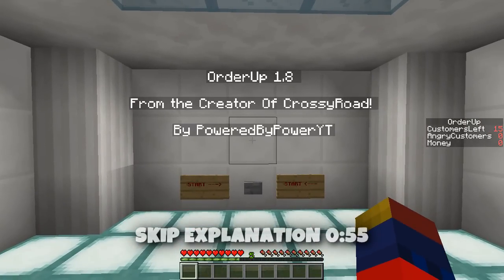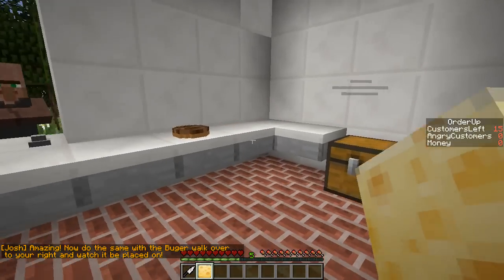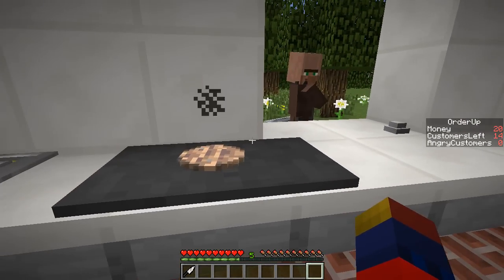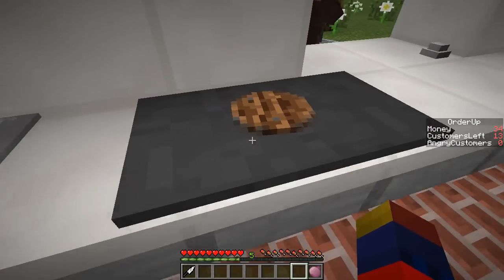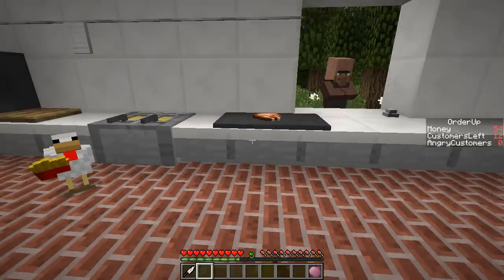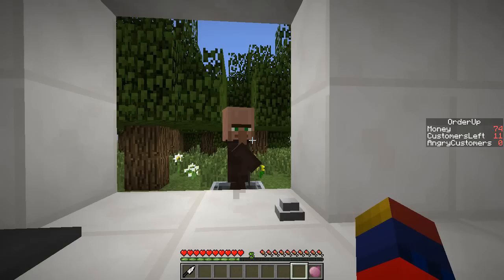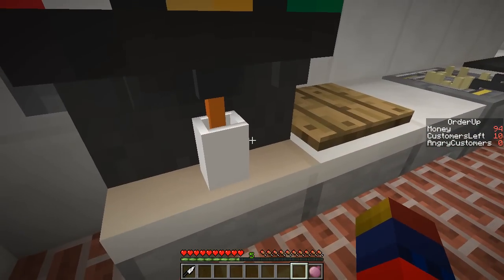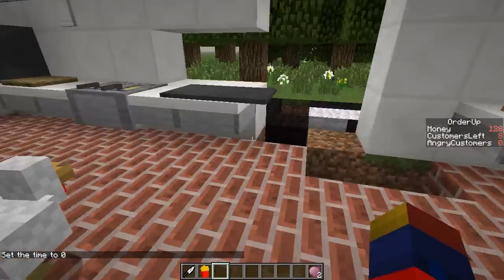Minecraft | FIRST DAY AT MCDONALDS! | Order Up Custom Map (Minecraft Roleplay)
Minecraft | FIRST DAY AT MCDONALDS! | Order Up Mini Game (Minecraft Custom Map)
Help me get 5,000 likes to beat Jason!!:D | Don't miss an episode!
McDonalds in Minecraft! Well, pretty much! Welcome to Order up In minecraft, a remake of the order up app remade in minecraft! Similar to Sushi-Go-Round, your job is to make minecraft burgers, fries, and drinks to feed to all your customers. Don't mess up, or they'll get angry!